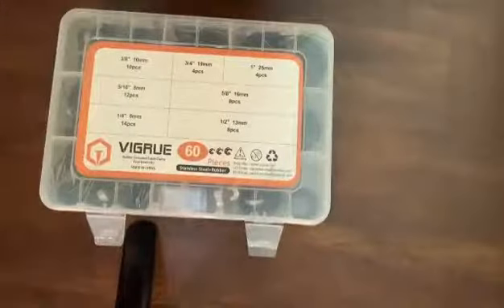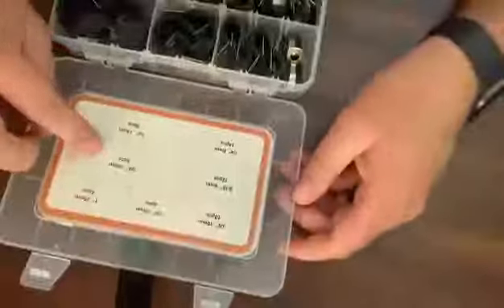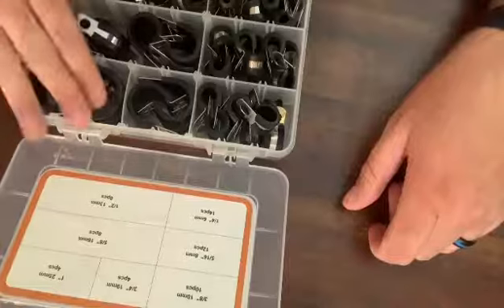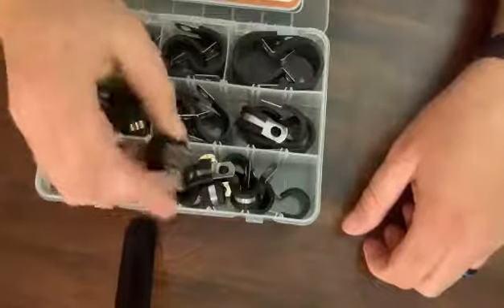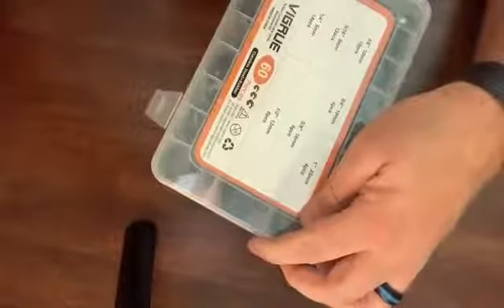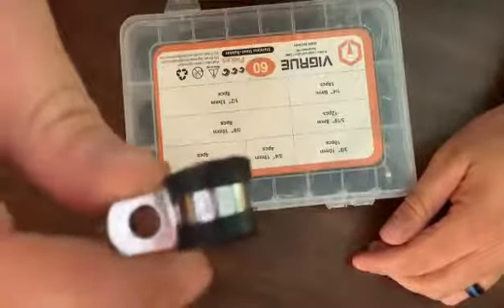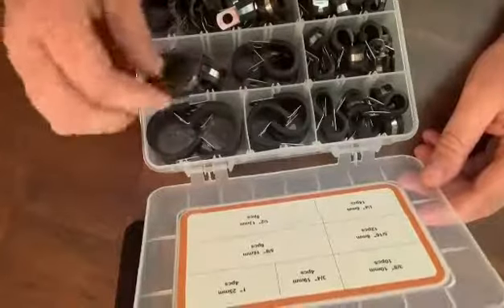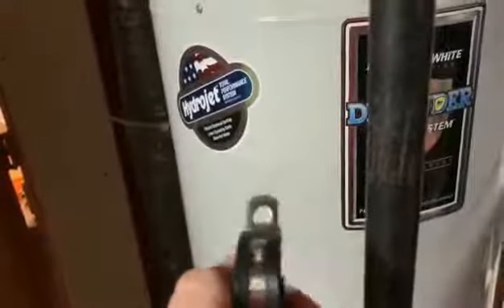Tools review||VIGRUE-60pcs 304 Stainless Steel Rubber Cushion Pipe Clamps kit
VIGRUE-60pcs Cable Clamps Assortment Kit, 304 Stainless Steel Rubber Cushion Pipe Clamps

★HIGH-QUALITY CLAMPS- VIGRUE clamps are made of 304 Premium Stainless steel material and high-quality rubber cushioned.Salt resistant, anti-rust, anti-corrosion, waterproof, oil-proof.Clamps are sturdy, strong, and reliable.
★SIZE- Cable clamp screw hold diameter: 6.5mm, suitable for 6M( 1/4'') screw bolts and nuts to thread. Cable clamp inside diameter range: 1/4'', 5/16'', 3/8'', 1/2'', 5/8',1'' (6.4mm~25mm). Fit for outside diameter range of 1/4''- 5/8'' wiring, lines,hoses or cables to a panel or frame application.
★STYLISH DESIGN- The P-Style design makes the clamps stylish, flexible, and innovative. Strong and reliable. Easy to twist, bend, manipulate when install.
★APPLICATION：VIGRUE cable clamps assortment kits are perfect to apply in automotive, industrial, boat/marine, windshield, household, etc. for wiring, cables, pipe, rack, line management, and restoration. No matter in saltwater/air environment.
★WHAT YOU WILL GET - 60pcs, 1/4" 6mm(14pcs)5/16" 8mm(12pcs),3/8" 10mm(10pcs),1/2" 13mm(8pcs),5/8" 16mm(8pcs),3/4" 19mm(4pcs),1" 25mm(4pcs).

VIGRUE is a professional company of fasteners and our business philosophy is "Built with Heart, Firm our Life, Link the World". We are specialized in kinds of screws, handy tools, and so on. We provide quality products, affordable prices, fast delivery, and first-class customer service on Amazon, and have gained a good reputation.

We believe the KEY to achieving success is to offer quality products, affordable prices, quick delivery, and top-tier customer service, all via our hard-working staff.

If you have any questions about your purchase, please feel free to reach us directly at or from 9:00 am to 5:00 pm PST and we will gladly assist you!